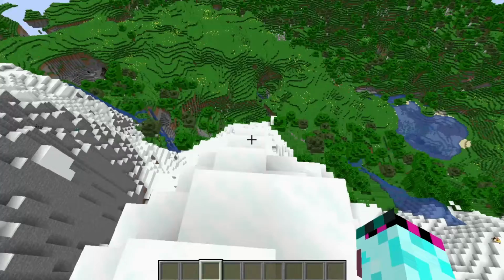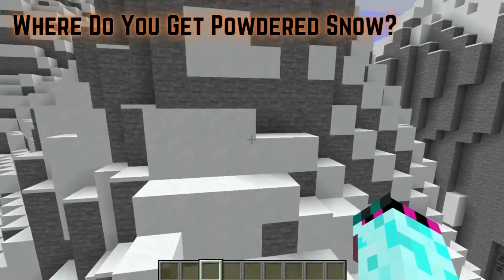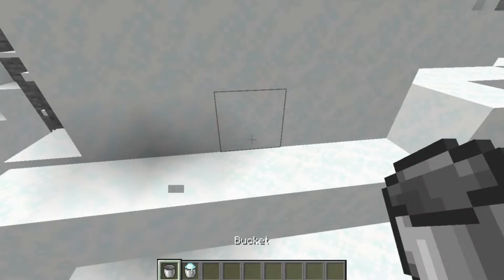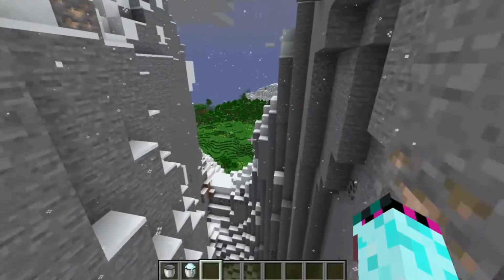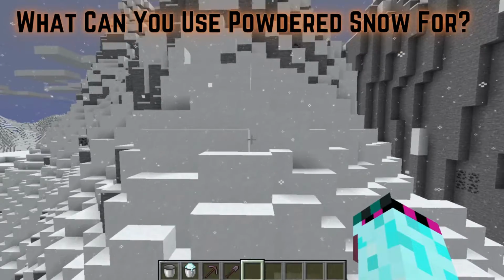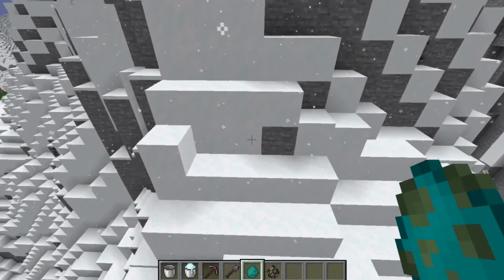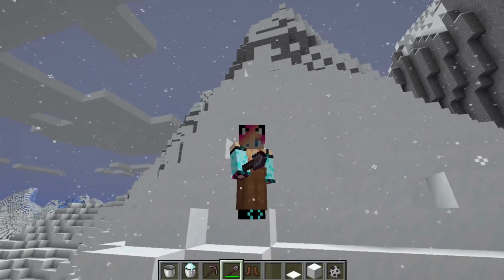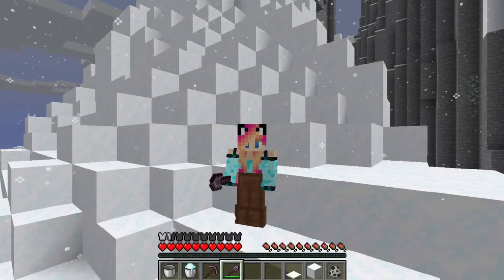Everything You Need To Know About Powdered Snow in Minecraft 1.18 - Minecraft Basics Tutorial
What's the deal with powdered snow in Minecraft 1.18? It's pretty but it's also deadly! Take a look and find out everything you need to know about powdered snow in Minecraft. How to get out of it, what to do with it and how to find it!

☻Data packs including mini-blocks and one player sleep is from Vanilla Tweaks
☻We also use Optifine and replay mod (When available)